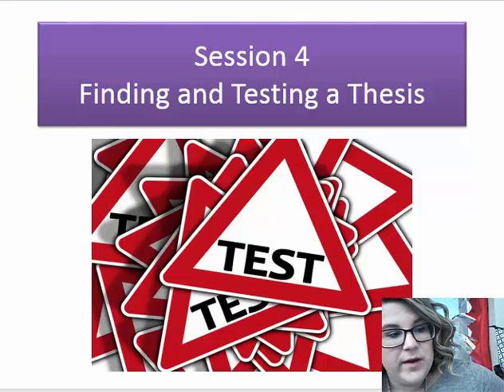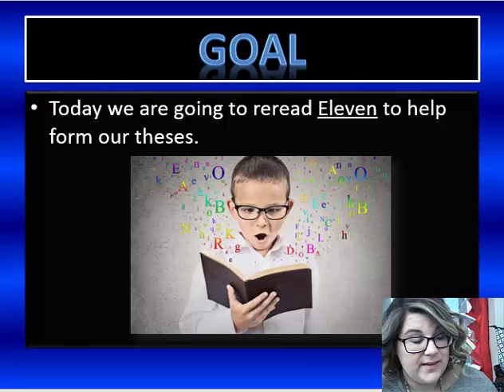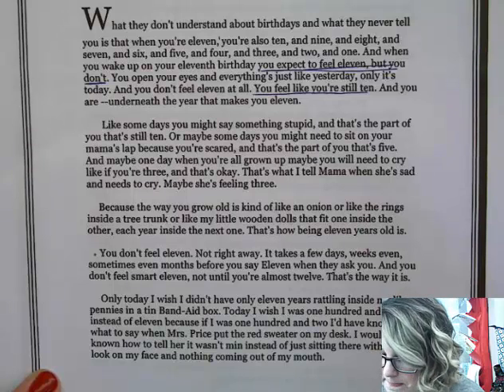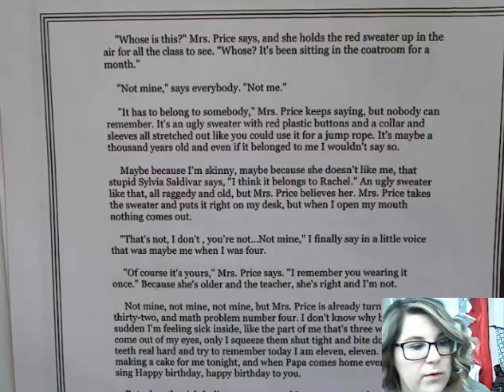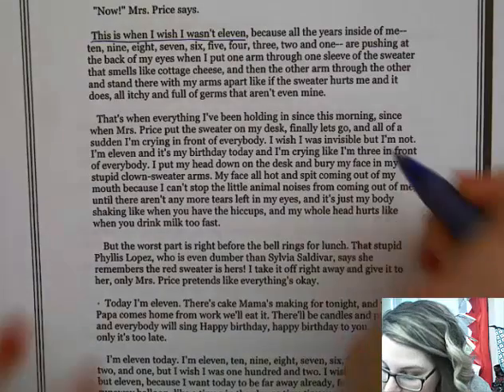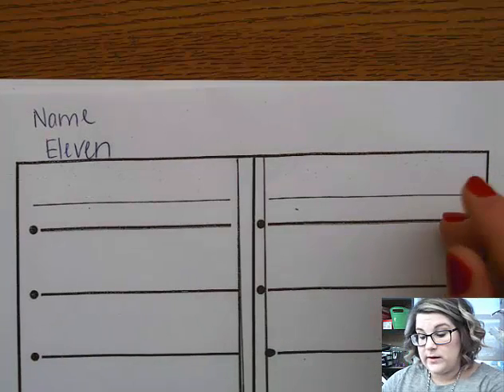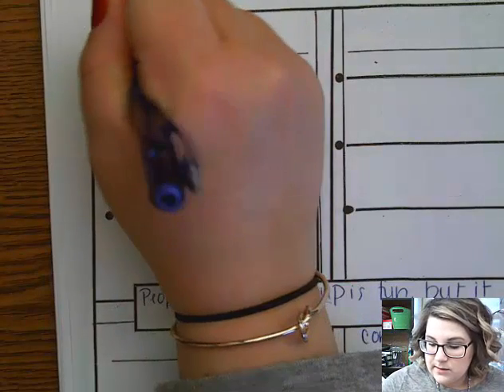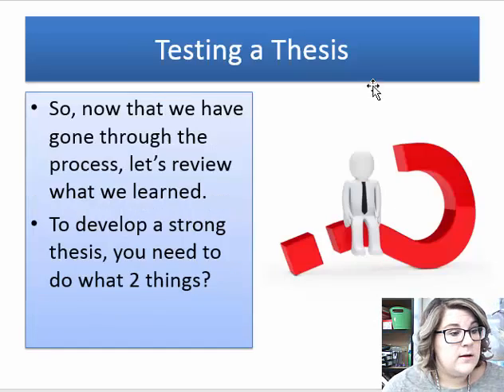Session 4 Eleven Thesis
Finding a thesis statement within Eleven